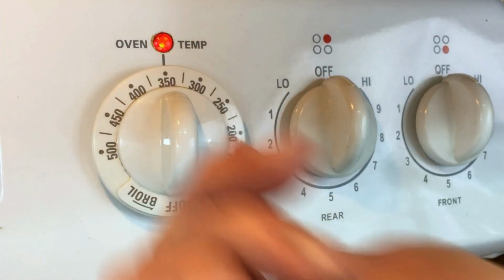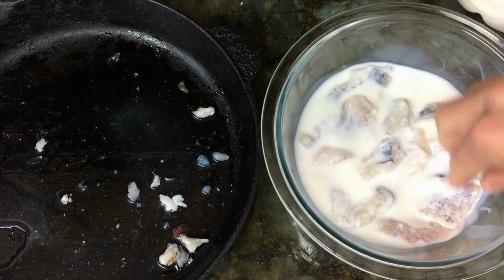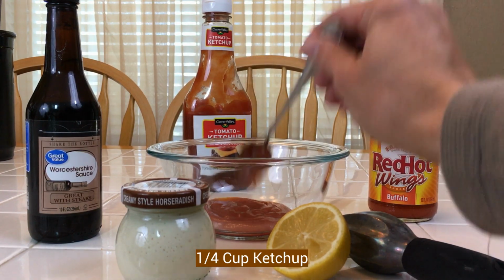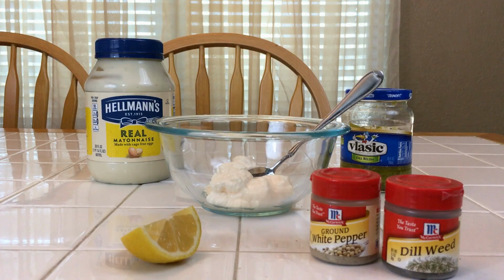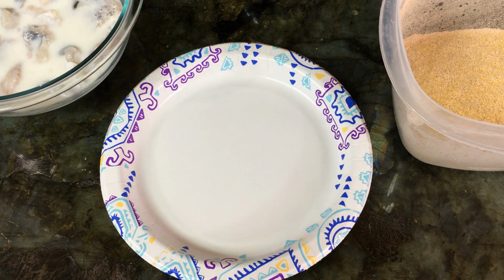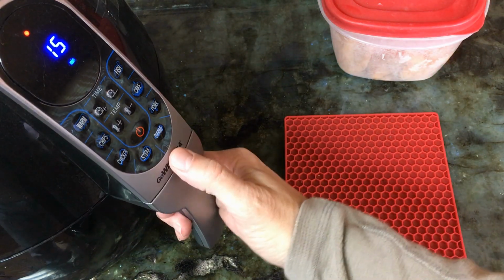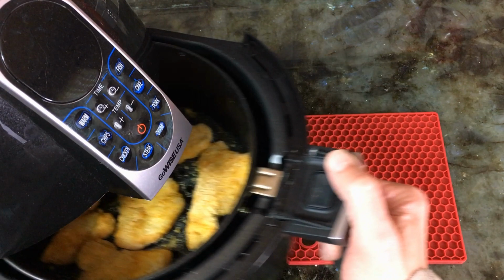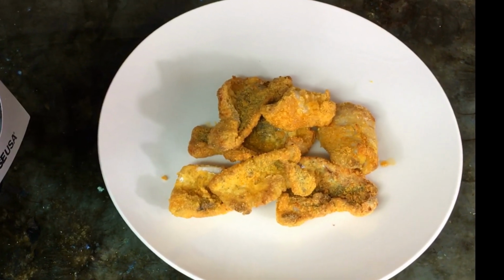Easy! The Best Way To Cook Frozen Fish in the Air Fryer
Its easy to cook Frozen Fish in the Air Fryer and you can hardly tell that it wasn't deep fried.  If you're looking to make "Fried" Fish often and with little fuss, check out this video where you'll learn to make Southern Style Catfish, Cod or Talapia in the Air Fryer with very little oil.  And, as always, clean up will be a breeze!